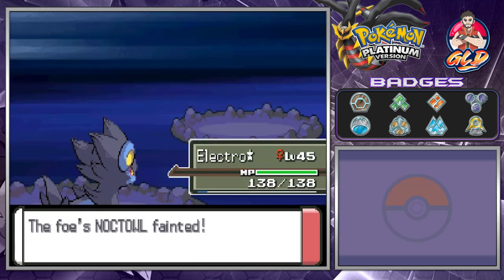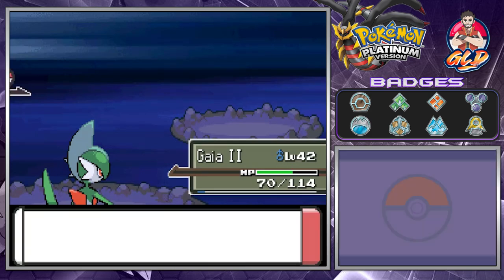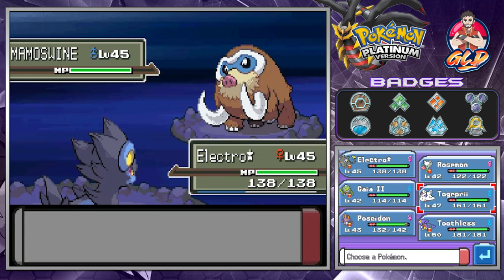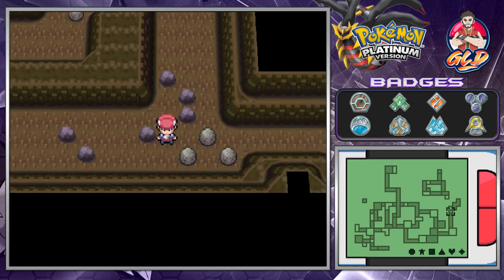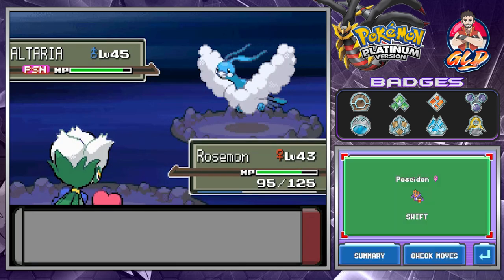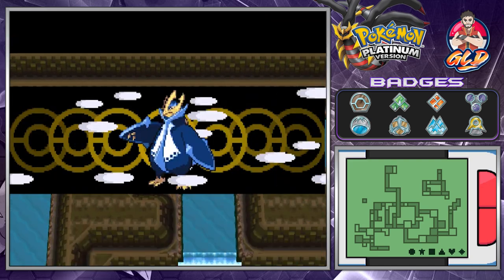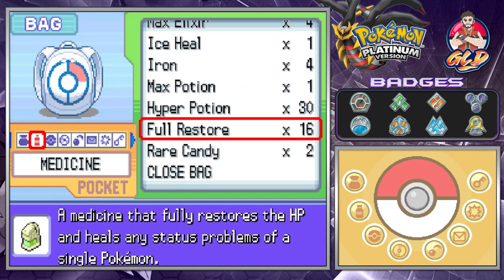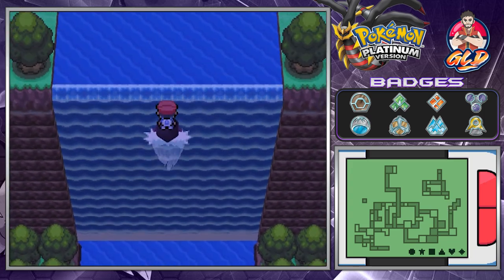Pokemon Platinum Walkthrough (2023) Part 32: Victory Road!